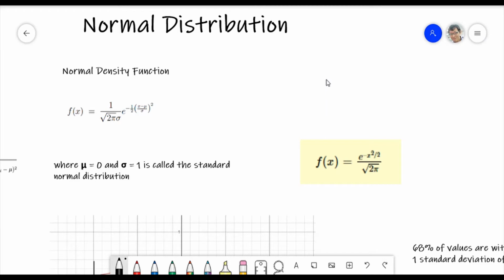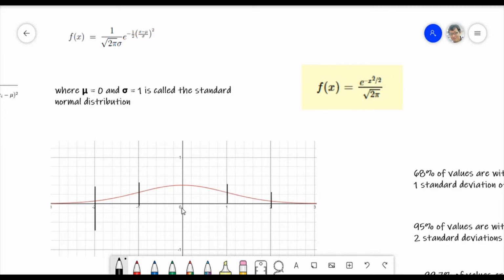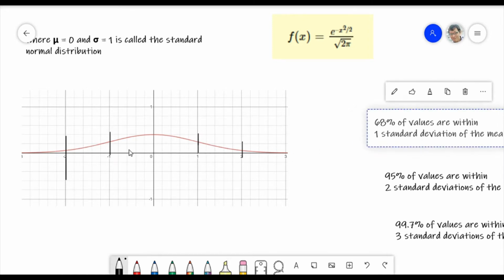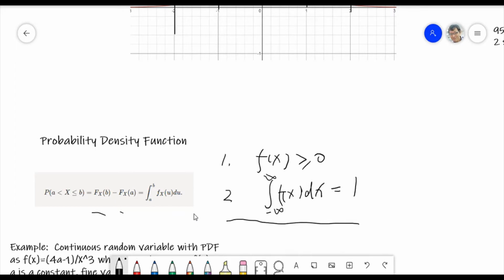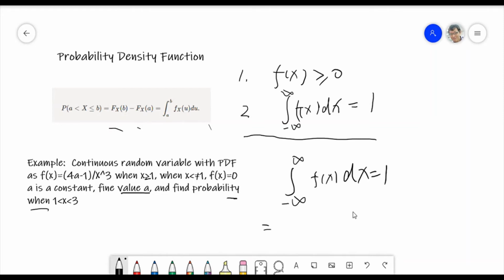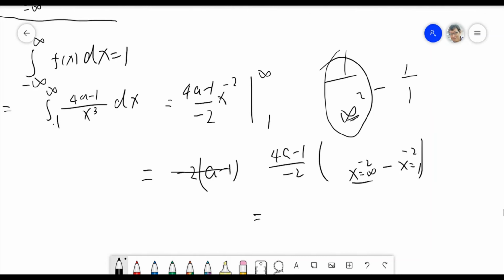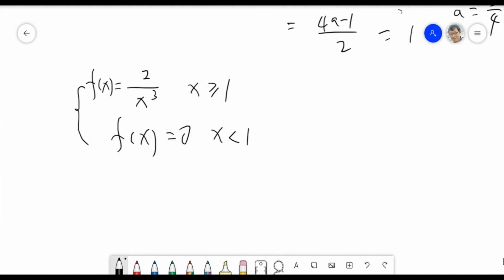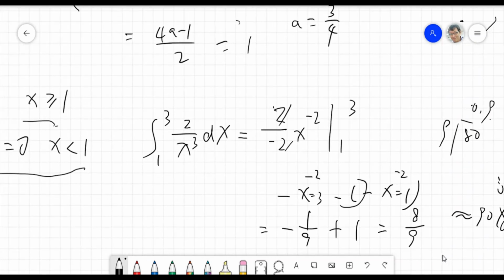Normal Distribution, normal distribution function, probability density function